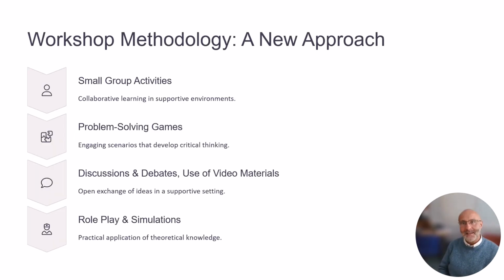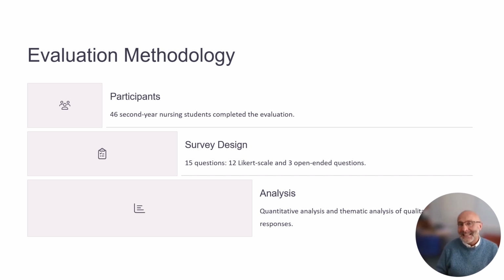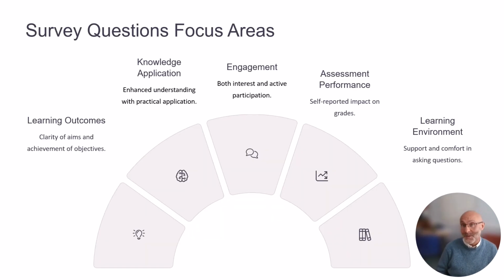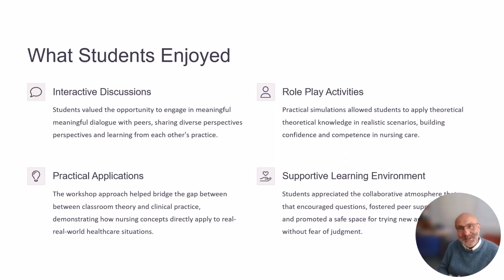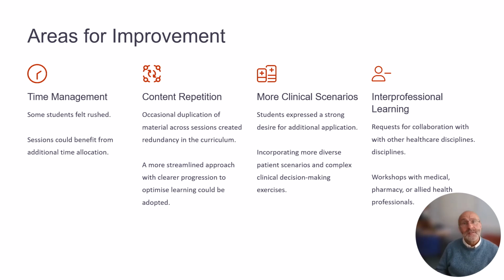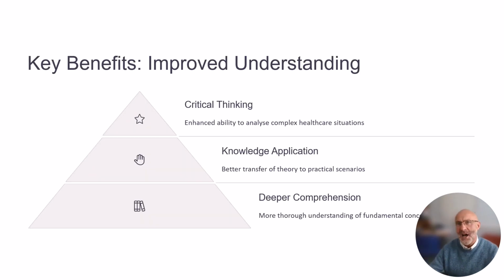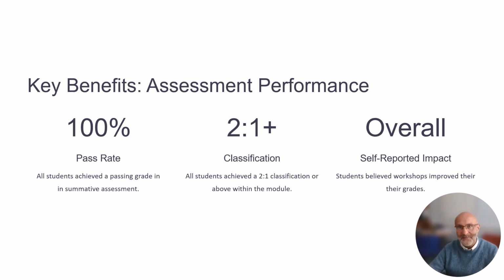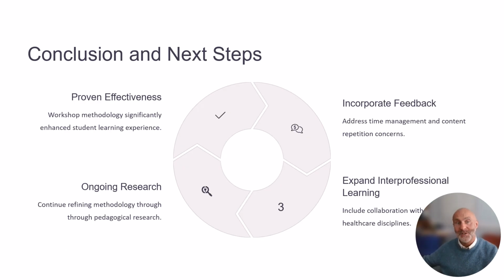James Oram - Swansea University (United Kingdom)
Paper entitled "Moving Beyond Lectures: Preparing Future-Ready Nurses Through Innovative Workshop Approaches" presented at the 15th edition of the "The Future of Education", International Conference